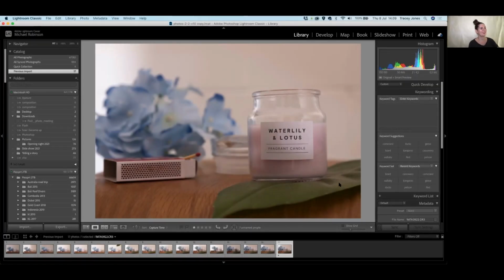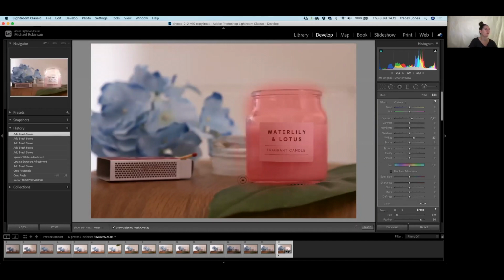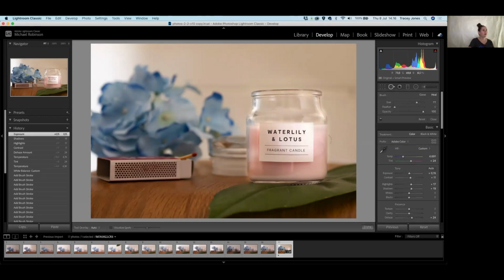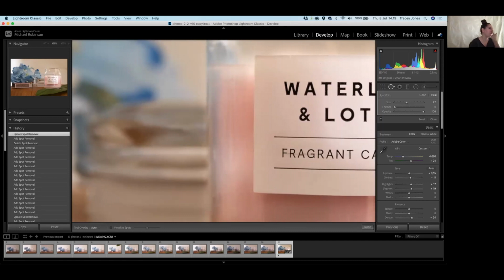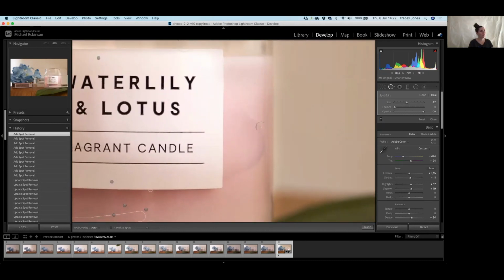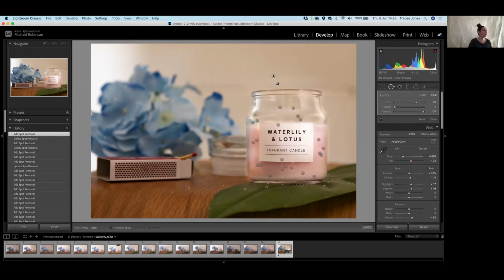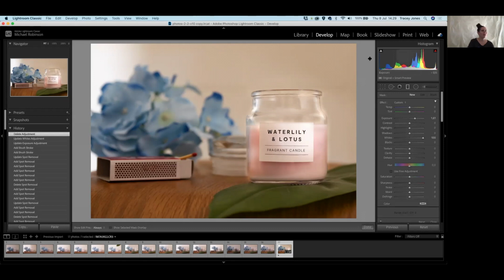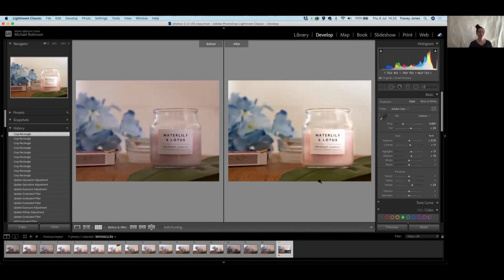How I make my photos beautiful using Adobe Lightroom - Waterlily and Lotus Candle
Join me as I edit one of my most recent photos in Adobe Lightroom.
In this video I take you through my post production process step by step, including the bits which didn't work.